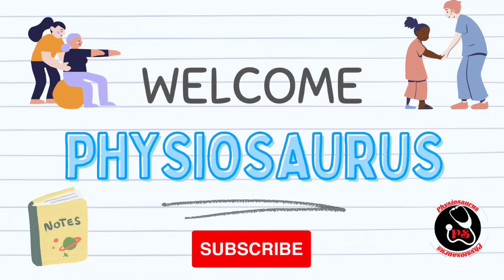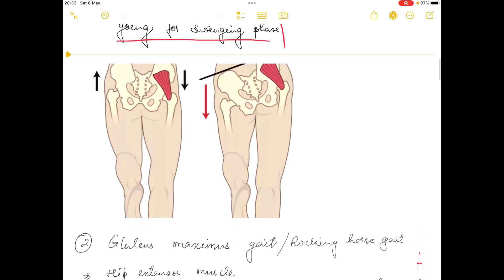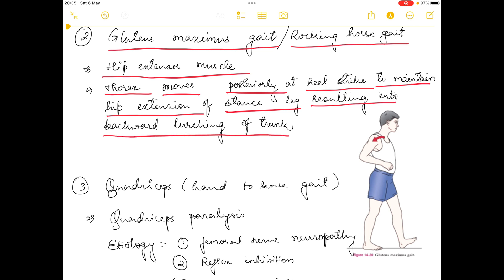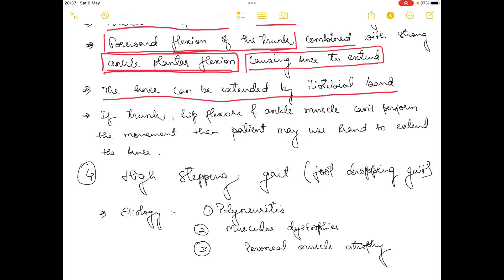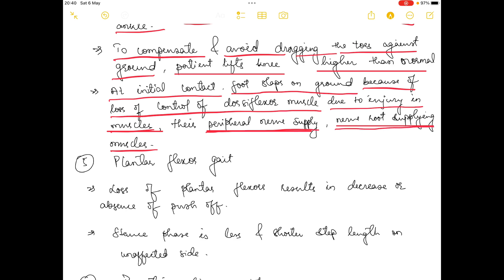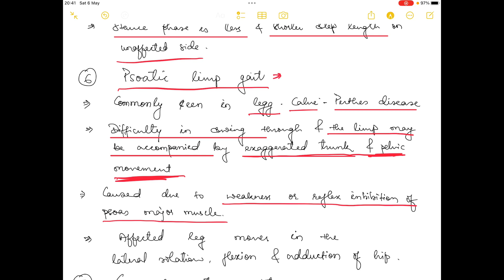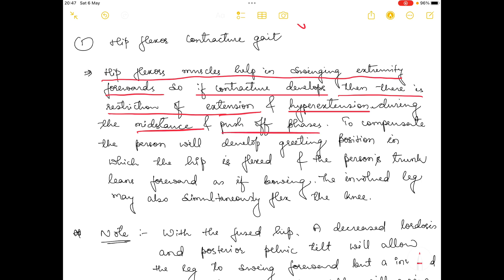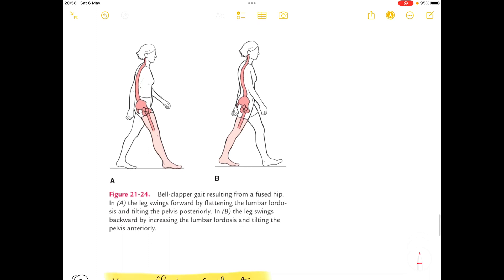Pathological gait | Joint of muscular limiting gait | Muscular weakness gait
Hello everyone. First of all thank you for visiting this channel. My name is Ashutosh sharan and I'm a P.T. student.

This video is about pathological gait. In this video you will get to know about the joint of muscular limiting gait and muscular weakness gait in detail.

My other videos on gait cycle

Ignore tags -

Gait
Gait analysis
Gait pattern
gait cycle
swing phase
stance phase
abnormal gait
leg length discrepancy gait
neurological gait
muscle weakness gait
antalgic gait
painful gait
joint of myscular weakness gait
trendelensburg sign
duck walking
hemiplegic gait
hip flexor contracture gait
knee flexor contracture gait
ankle fusion
scissoring gait
ataxic gait
genu recurvatum gait
quadriceps gait
gluteus maximus gait
gluteus medius gait
gait pattern analysis
swing phase
stance phase
gait pattern explained
gait pattern assessment
causes of abnormal gait
pathological gait types
pathological gait